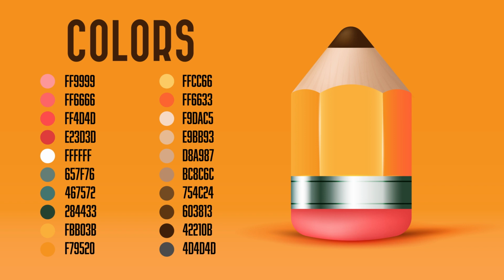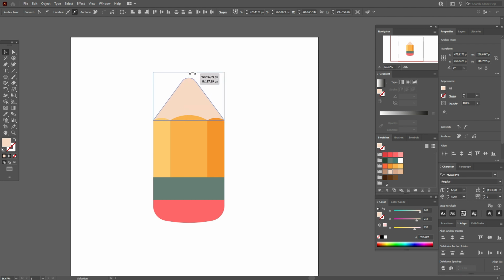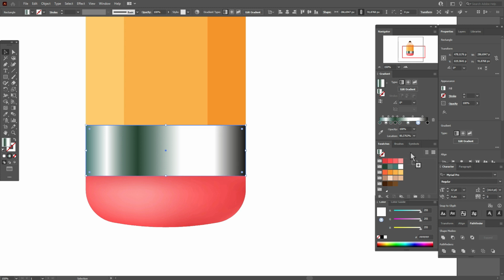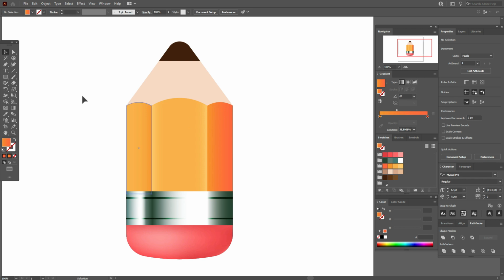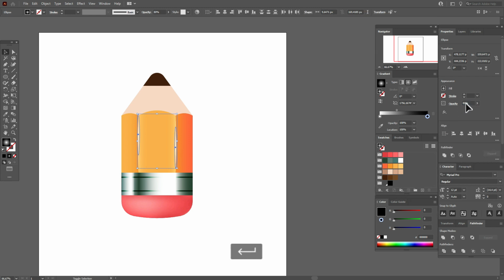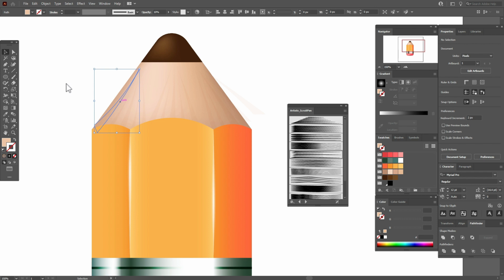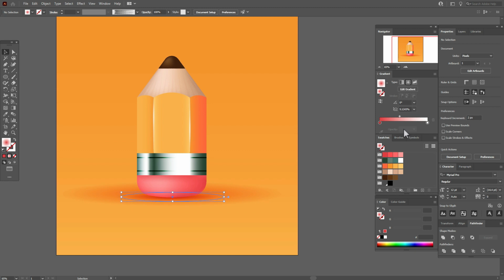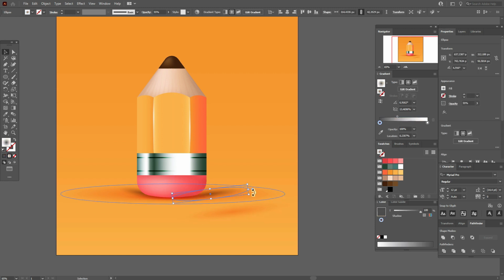HOW TO DRAW 3D PENCIL ICON | ADOBE ILLUSTRATOR TUTORIAL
Today I'm going to show you how to draw a cute 3D pencil icon in Adobe Illustrator.

*** MY PATREON is not only your support and my many thanks, but also DESIGNS and COLORS of my tutorials + if you need my consultation as well I'm waiting for you on My Patreon

- only about a graphic design